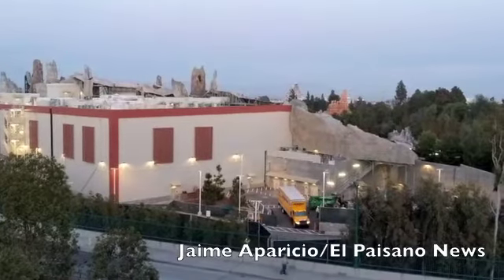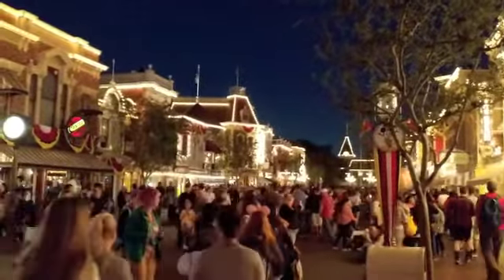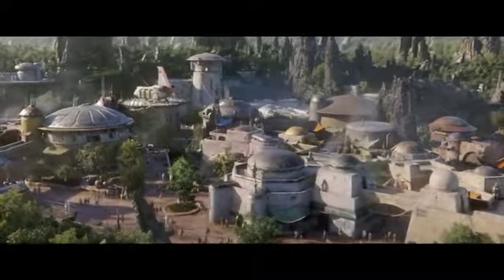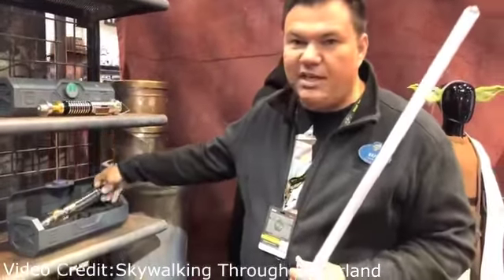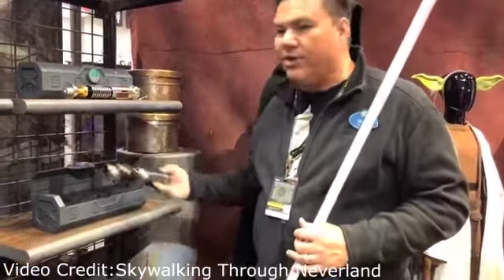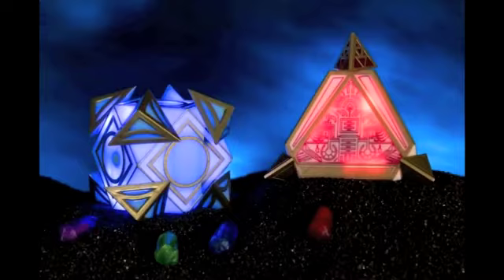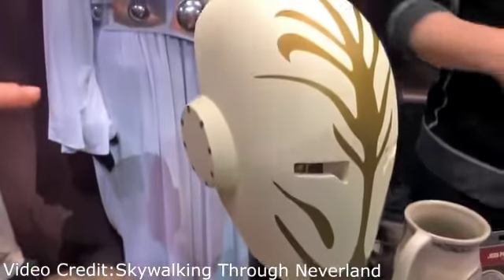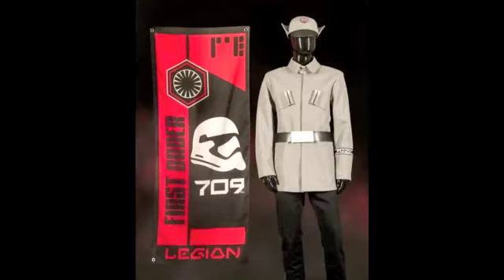Package: Galaxy's Edge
Stay updated on all news happening in your city with El Paisano News. elpaisanoonline.com